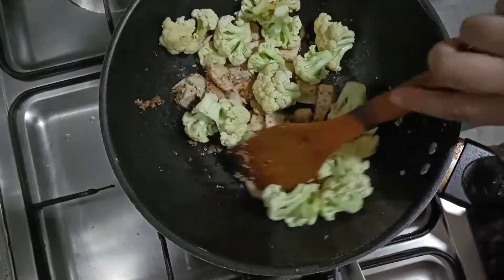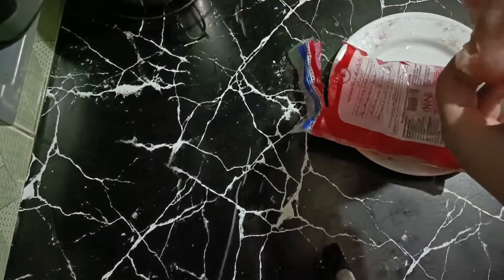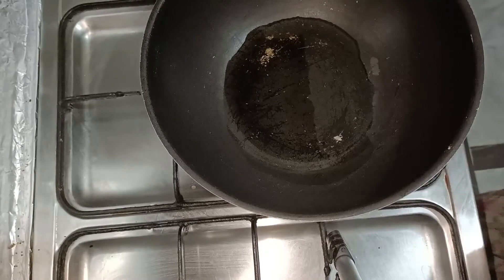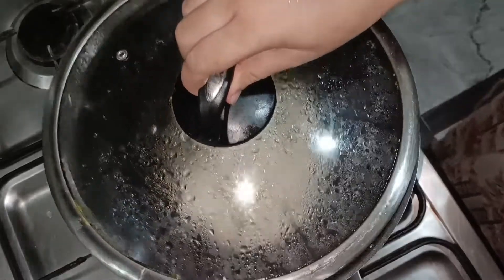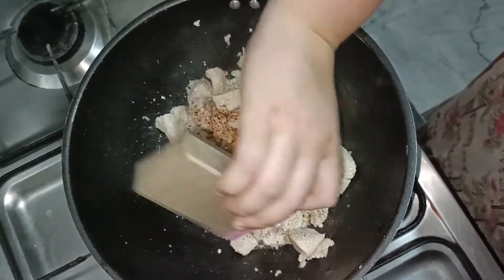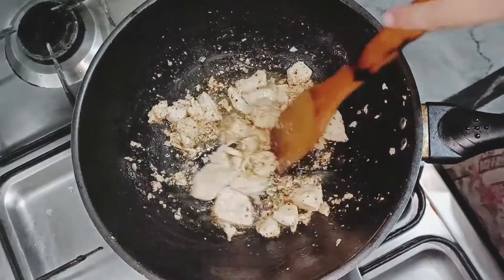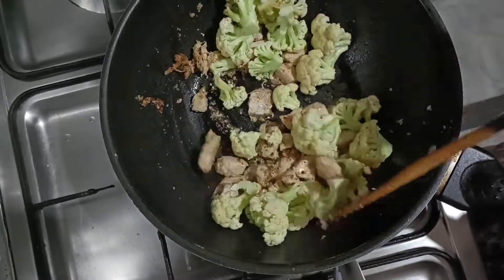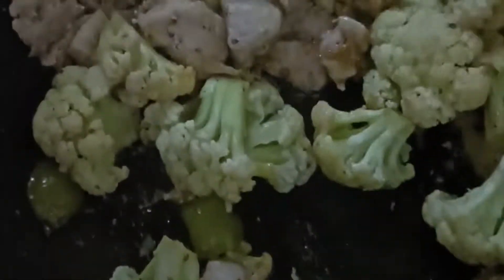how to make chicken Gobi/chicken Gobi